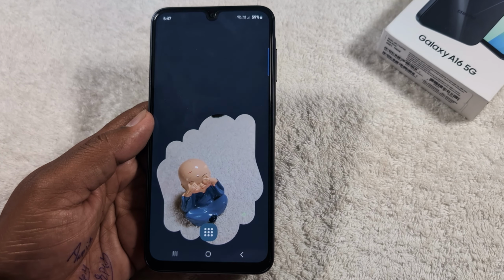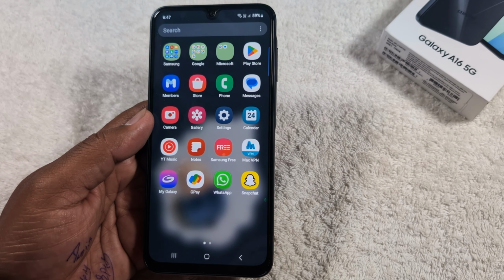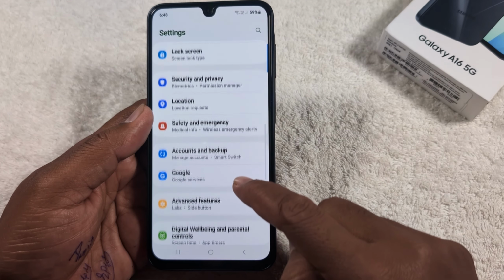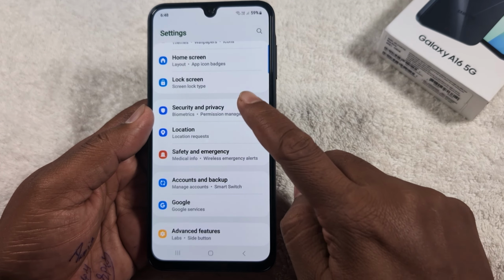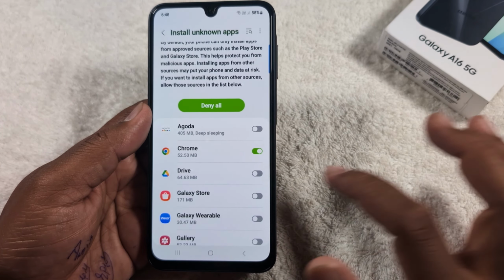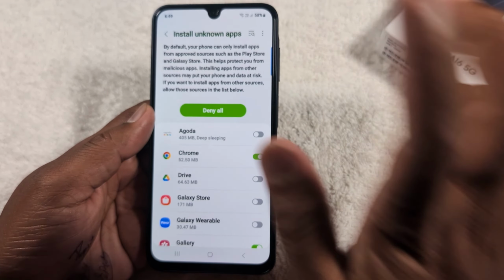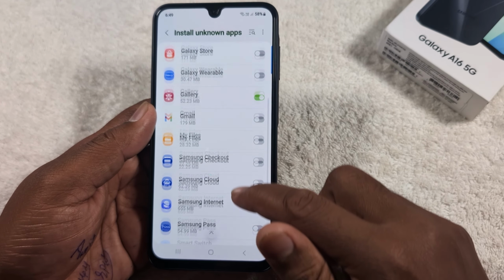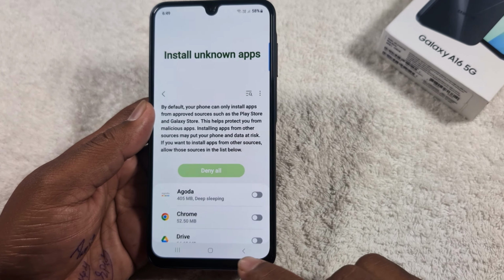How to Allow Install Unknown Sources in Samsung A56 and A16 | Install APK File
You can install apk file on your Samsung Galaxy A56 and other Samsung devices using this video.

More Queries:
How to Allow Install Unknown Sources in Samsung A56